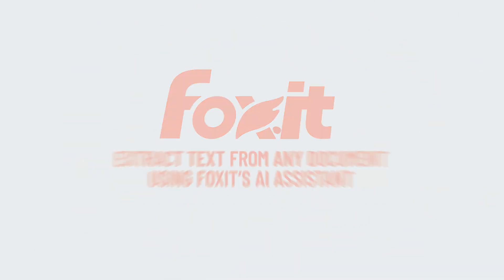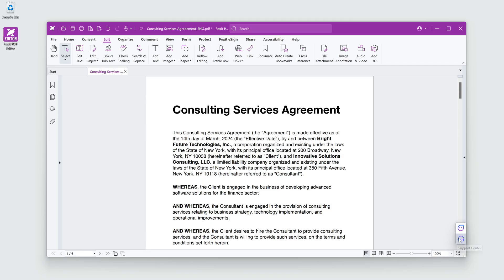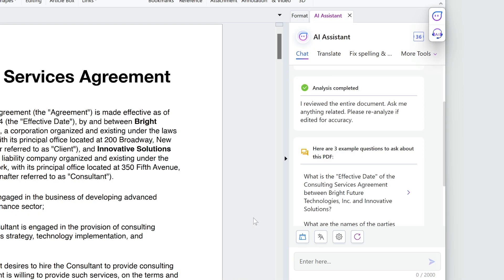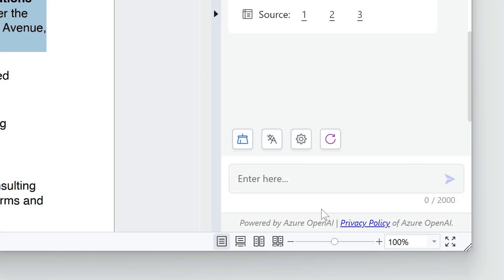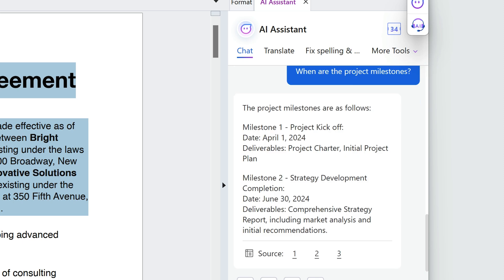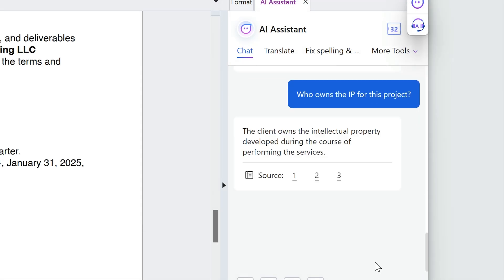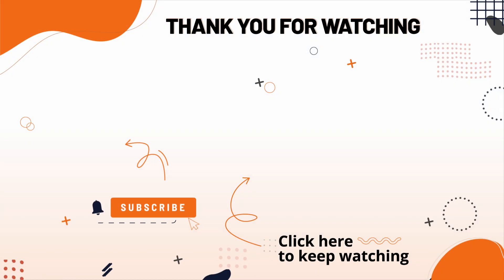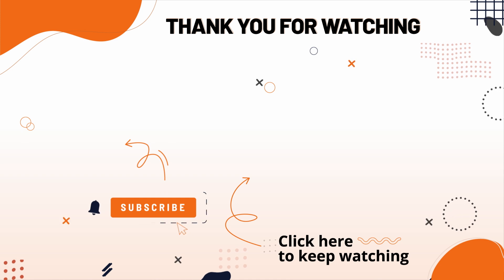How to Extract Text from any Document Using Foxit's AI Assistant | Foxit Tutorial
Are you tired of spending countless hours deciphering lengthy documents? Discover a smarter, more efficient way of extracting text and obtaining quick, in-depth answers with Foxit's AI Assistant! In this tutorial, we'll show you how to harness the power of Foxit PDF Editor's conversational AI to streamline your document analysis process and make more informed decisions.

Ready to revolutionize your document workflow?

to discover more about Foxit PDF Editor and its advanced features.

Don't let complex documents overwhelm you. Take control with Foxit's AI Assistant and make informed decisions effortlessly!